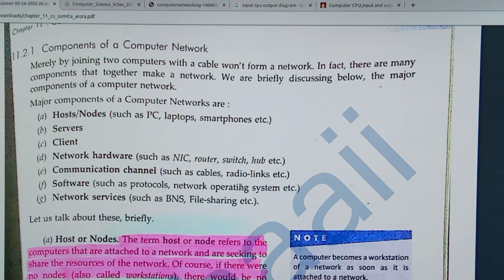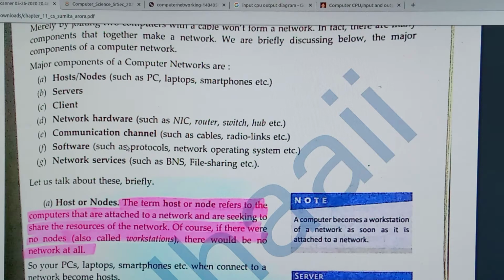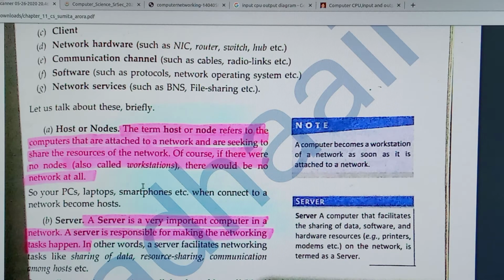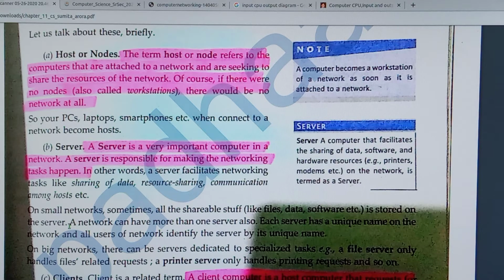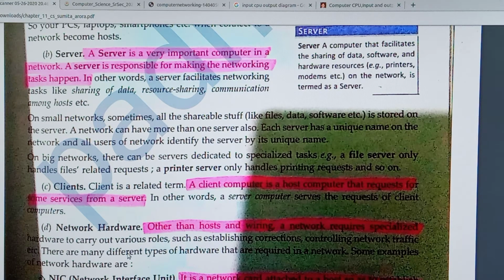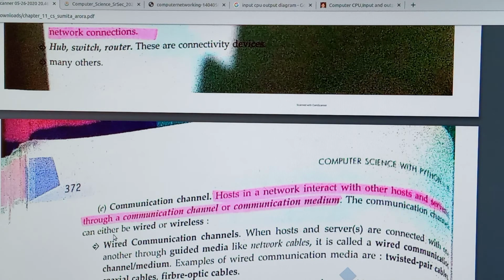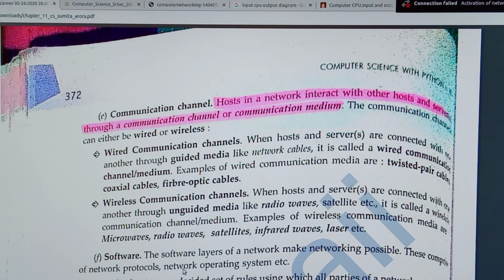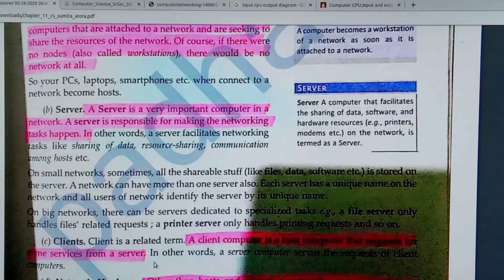Network class-2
Network components